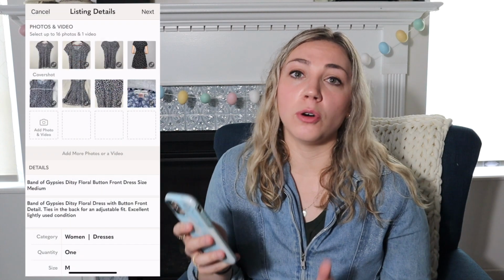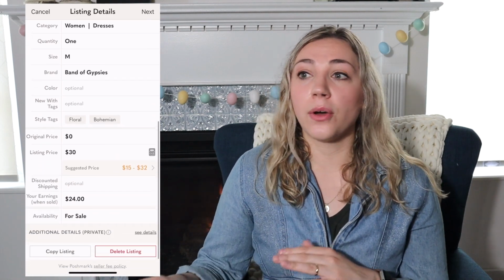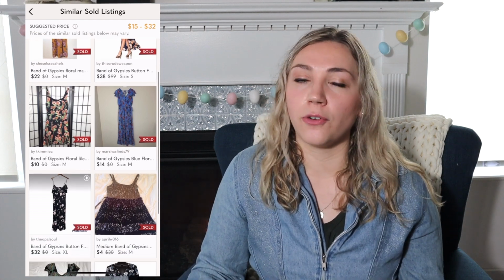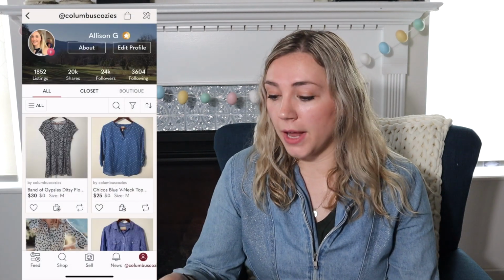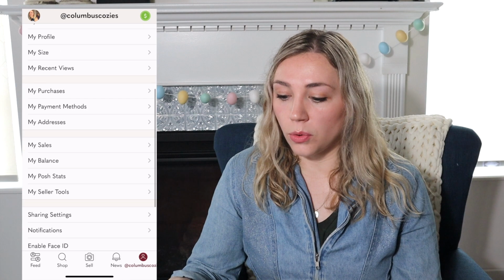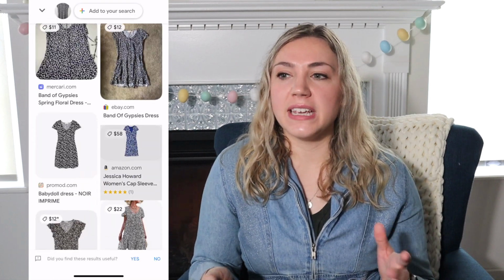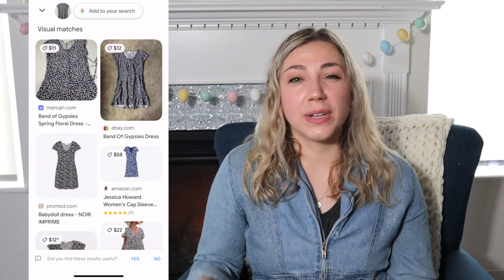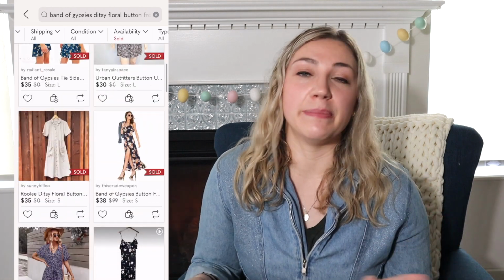Reseller Q&A: How to Get Started on Poshmark, Source Items, Find Stock Photos, and More!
I recently asked for questions you all had about reselling- here are my answers! I kept some sections more brief for the sake of time, but if you have more specific questions, I am happy to make a part 2! :)

:D It's completely free and helps me out a ton!  I make new videos about thrifty shopping, reselling, fashion, and lifestyle every Monday, Wednesday, and Friday!

*New Kid Poshmark Account: @cbuscozieskids

00:00 - Intro
01:26 - How Do You Get Started on Poshmark?
09:55 - How Do You Determine What to Source?
18:09 - How Important is Daily Sharing, Listing, etc.?
20:21 - Do I Use Any Sharing Bots?
22:34 - How Do You Find Stock Photos?
24:46 - When Should You Get Rid of Inventory?
26:42 - How Do You Ship a Package Over Five Pounds?